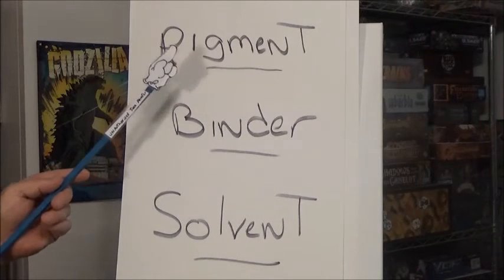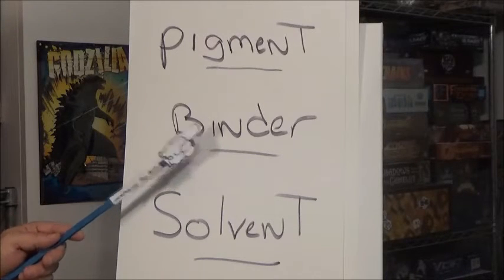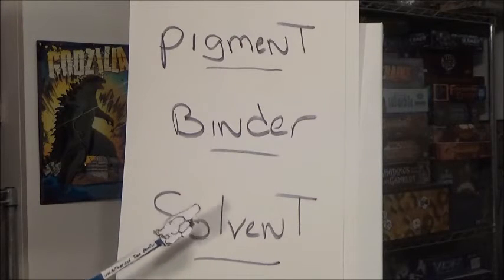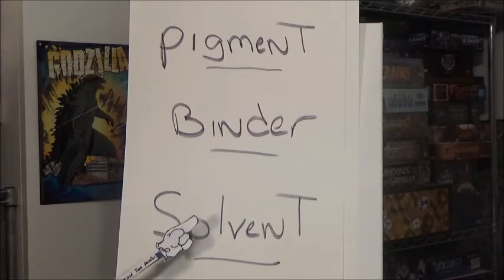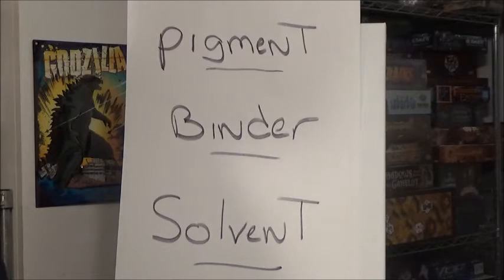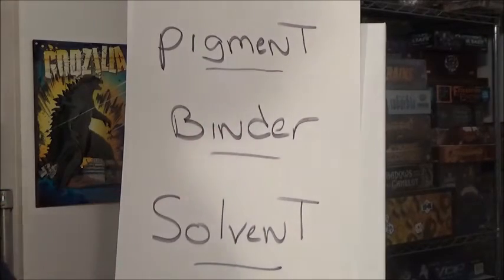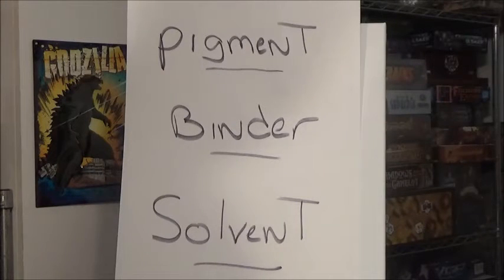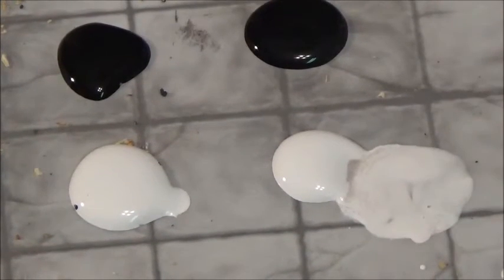Painting Miniatures 101 extended part 1 board game breakfast 104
this week we cover all about paint and how it works and what paint is an extended version of board game breakfast segment